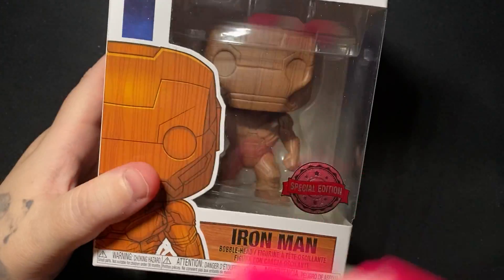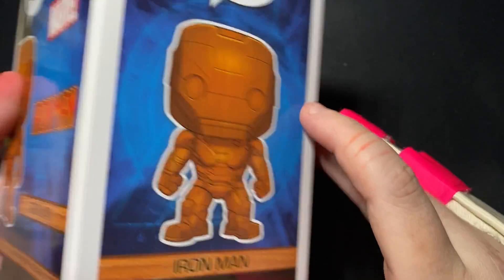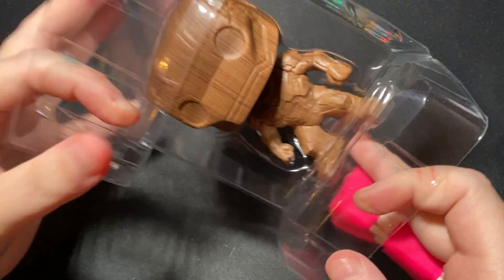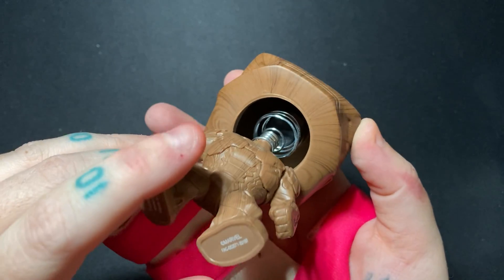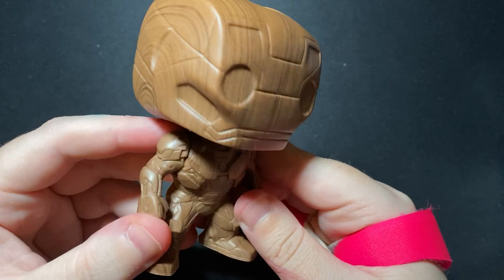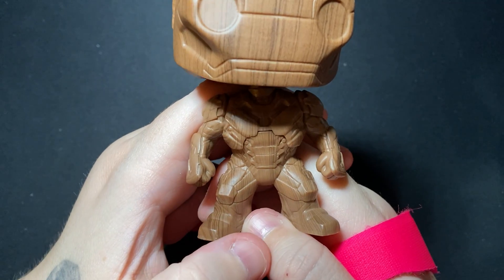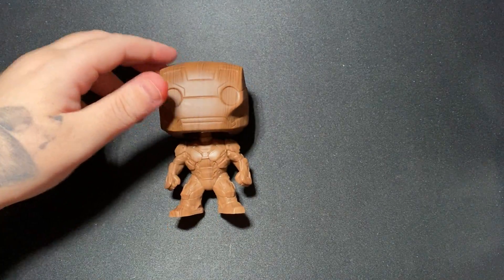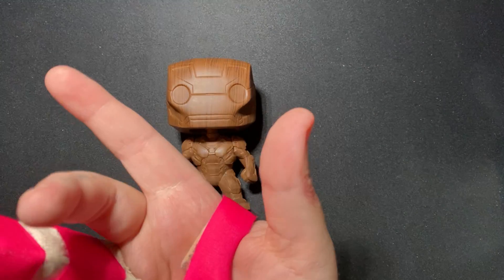Funko Pop! Vinyl Figure: Iron Man Wood Grain Unboxing